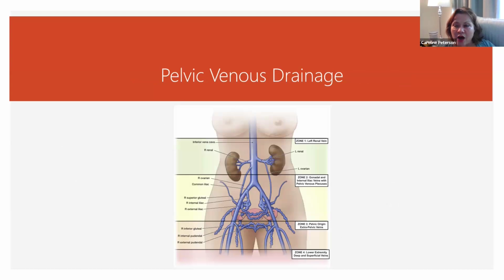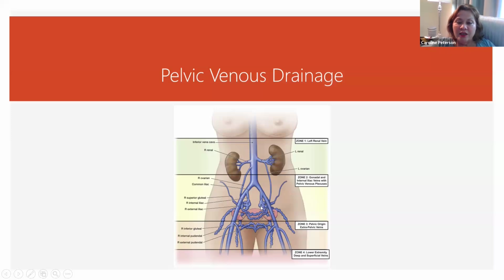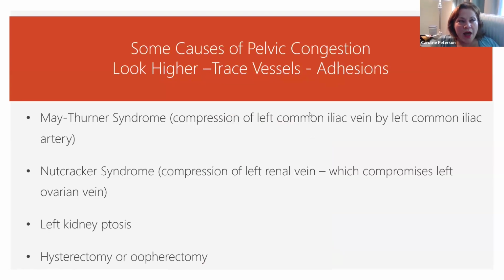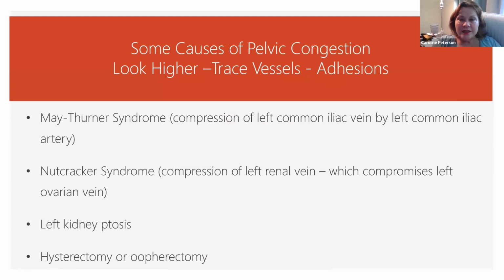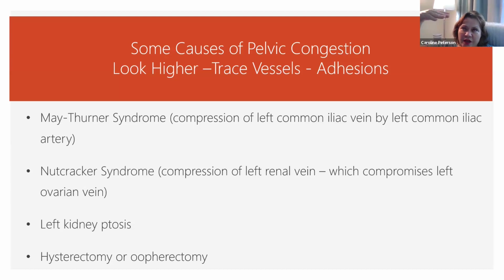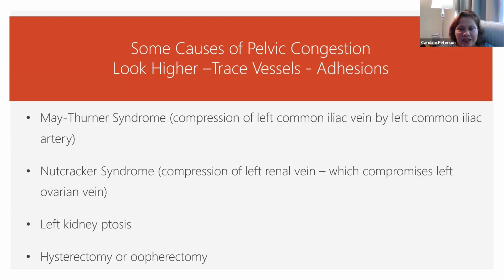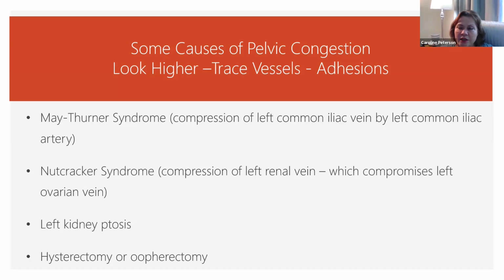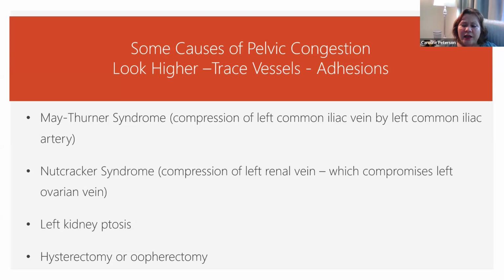Pelvic Venous Drainage and Pudendal Neuralgia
Caroline Peterson, DC, PhD, MPH
Sarasota, FL
Call to schedule your consult today